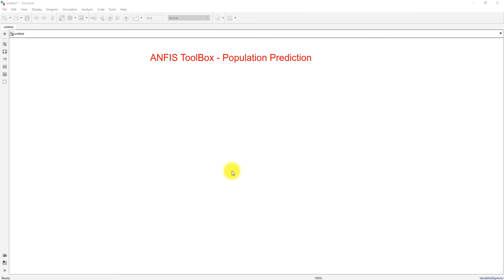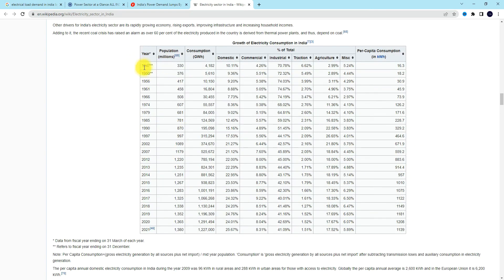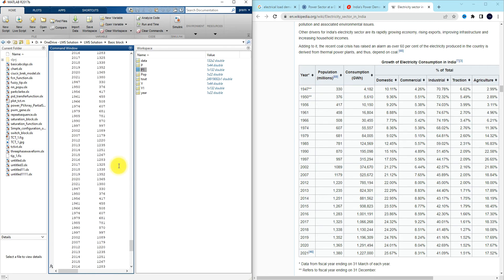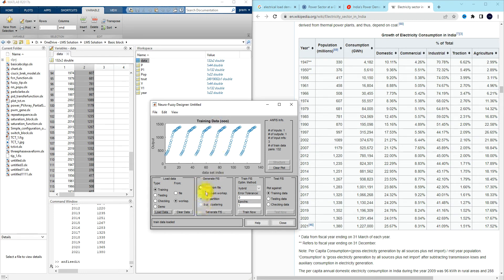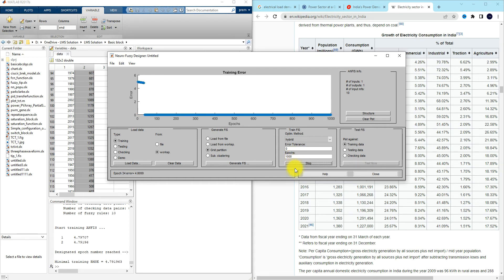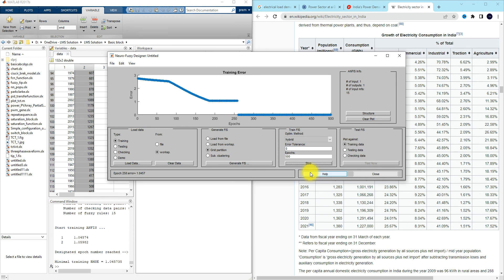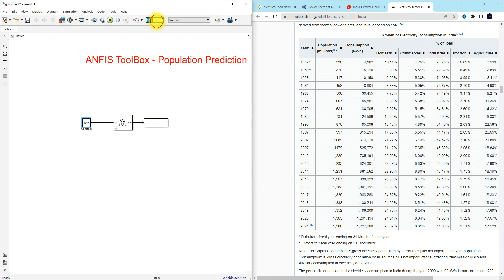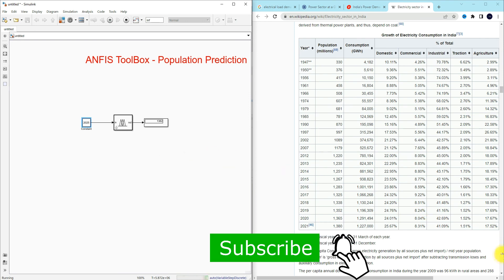How to Use ANFIS Toolbox in MATLAB | Population Prediction Using ANFIS | MATLAB Fuzzy Logic Tutorial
🧠 Description

In this video, you’ll learn how to use the ANFIS Toolbox in MATLAB for intelligent data prediction and forecasting. We demonstrate how to apply Adaptive Neuro-Fuzzy Inference System (ANFIS) for population prediction, combining the strengths of neural networks and fuzzy logic.
Watch step by step as we prepare the dataset, configure fuzzy membership functions, train the model with hybrid optimization (backpropagation + least squares), and test its prediction accuracy.
This tutorial is ideal for students, researchers, and data scientists working on machine learning, fuzzy systems, or AI-based prediction models.

🔑 Key Points

Introduction to ANFIS (Adaptive Neuro-Fuzzy Inference System).

Loading and preprocessing data for population prediction.

Opening and using the ANFIS editor (anfisedit) in MATLAB.

Creating an initial FIS using Grid Partitioning.

Configuring triangular membership functions (MFs) and linear outputs.

Training the model with the Hybrid optimization method.

Adjusting epochs (10 → 100 → 1000) to reduce mean square error.

Experimenting with different numbers of MFs (10, 15, 20).

Viewing the Error vs Epoch convergence plot.

Evaluating the trained FIS with evalfis for prediction accuracy.

Results: very close match to actual population data (e.g., 2015 ≈ 1382 million).

Saving the trained model as anfis_population_prediction.fis.

Demonstration of ANFIS structure (input, rule, and output layers).

Discussion on tuning membership functions and epochs for better accuracy.

Future scope: multi-variable forecasting and real-time decision systems.

⚙️ Model Specifications

Toolbox: ANFIS / Fuzzy Logic Toolbox (MATLAB R2023a)

Input: Year

Output: Population (millions)

Membership Functions: 10–20 (Triangular)

Optimization Method: Hybrid (Backpropagation + Least Squares)

Training Epochs: 10 – 1000

Performance Metric: MSE ≈ Minimum at final epoch